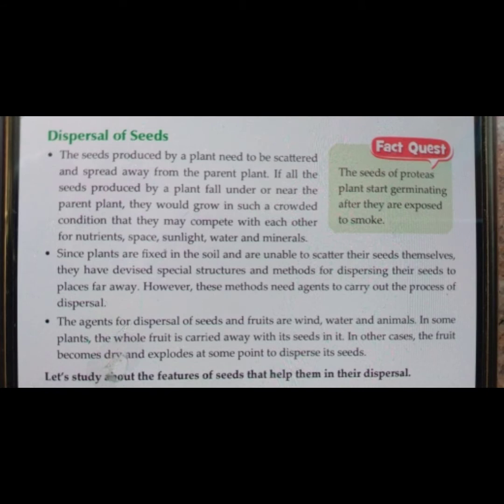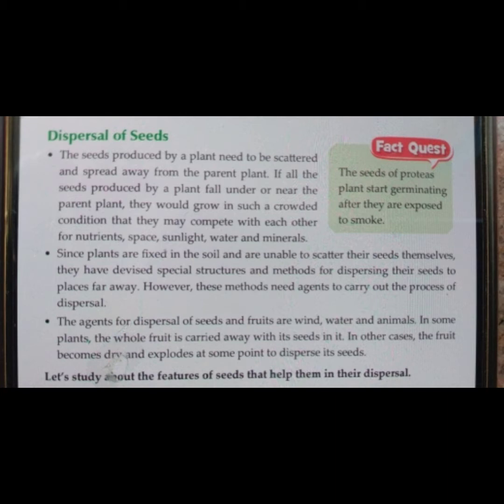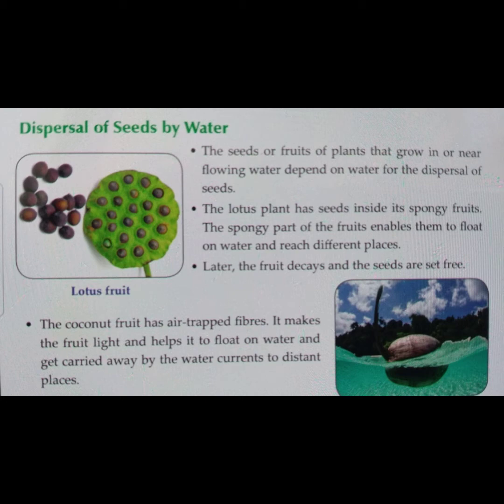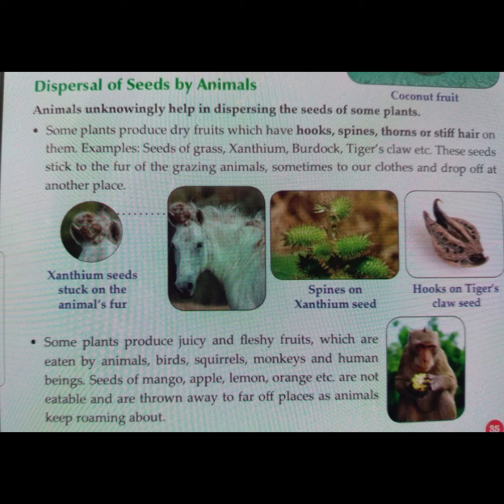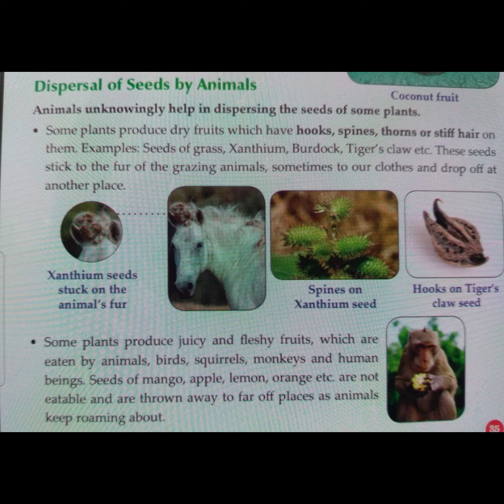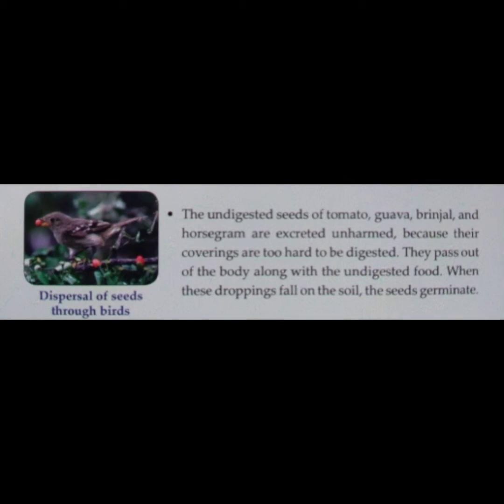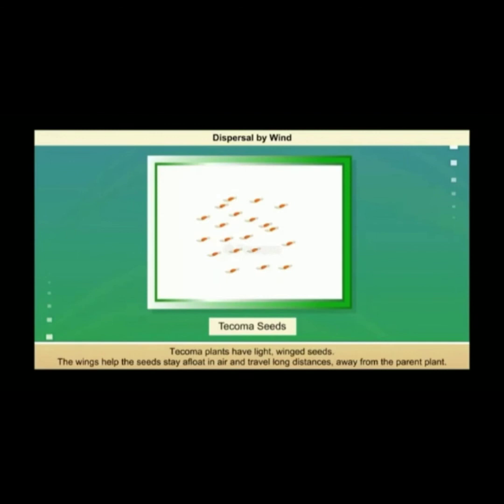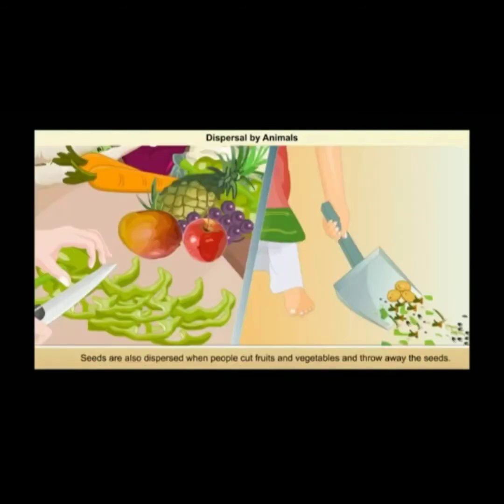Seed dispersal grade 5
Seed dispersal